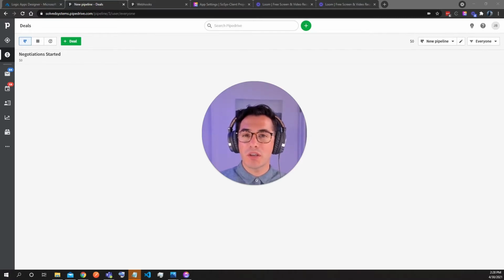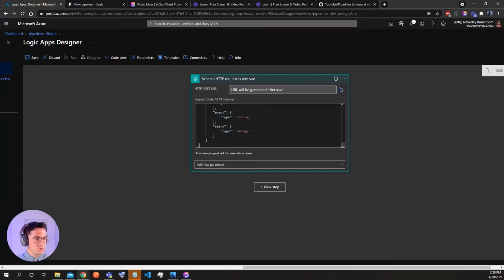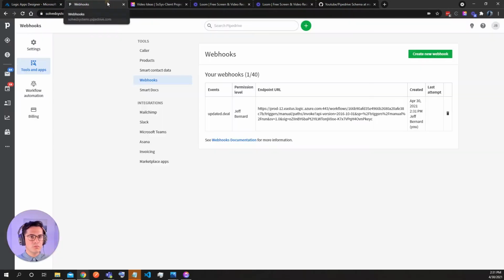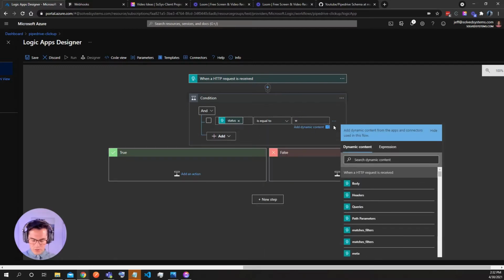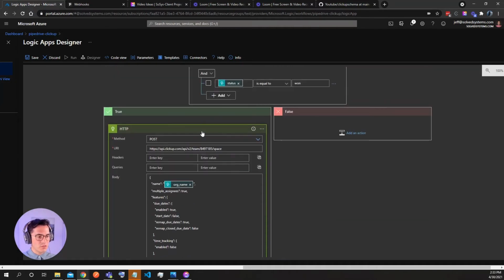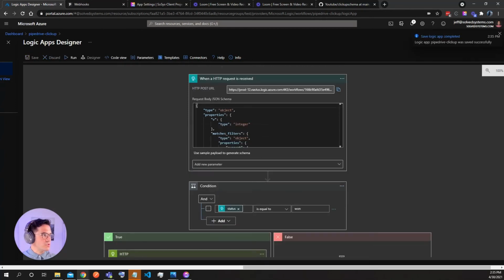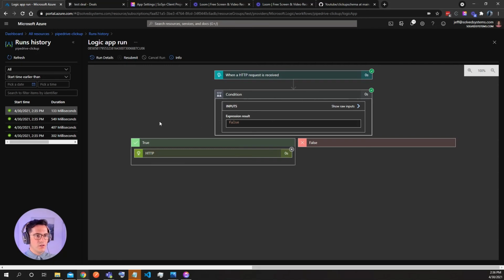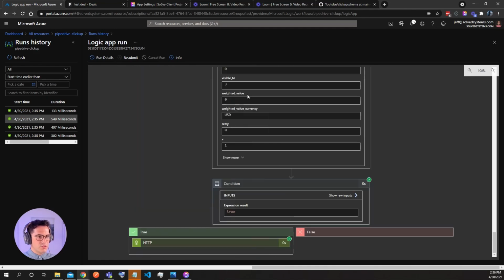Connect Pipedrive & Clickup with Microsoft Logic Apps Webhooks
In this video I show you how to create a Clickup Space with the won action within Pipedrive. We accomplish this using Microsoft Logic Apps as the middleware.
Here are the schemas you will need the Pipedrive webhook payload and Clickup REST API Post payload.